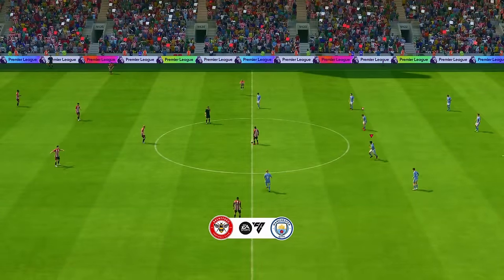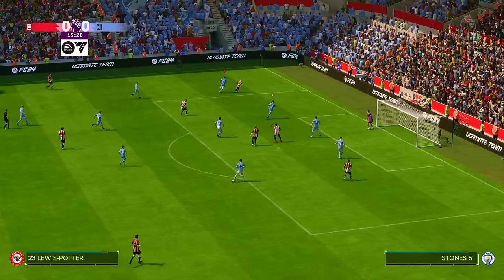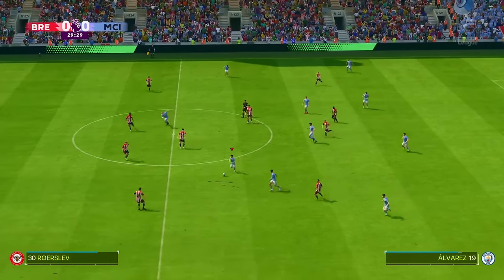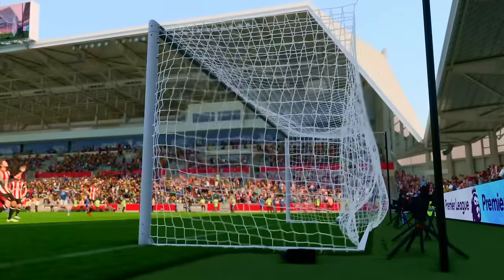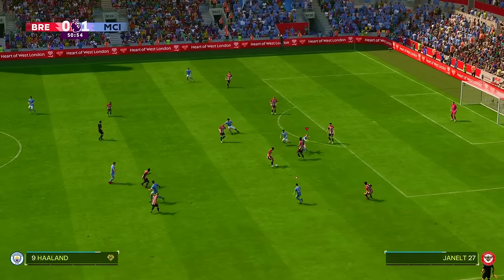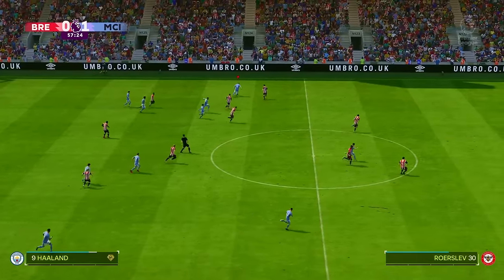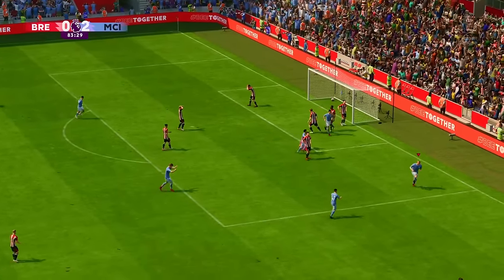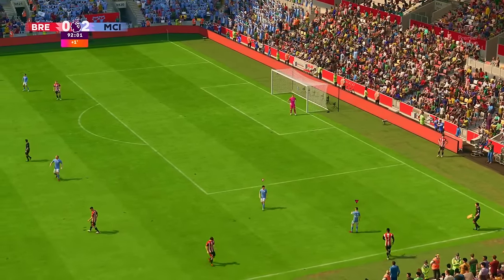FC 24 PS5 Gameplay | Man City vs Brentford at Gtech Community Stadium | Premier League 2023-24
Game: EA Sports FC 24.
PS5 Gameplay.
Man City vs Brentford.
Premier League 2023-24.

Haaland keeps scoring as Man City beat Brentford at Gtech Community Stadium in Premier League 2023-24.